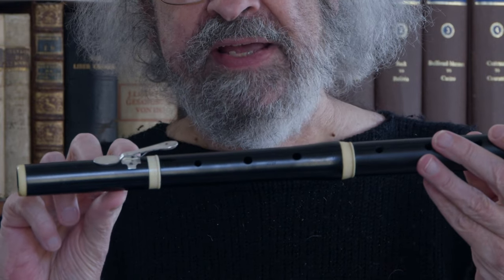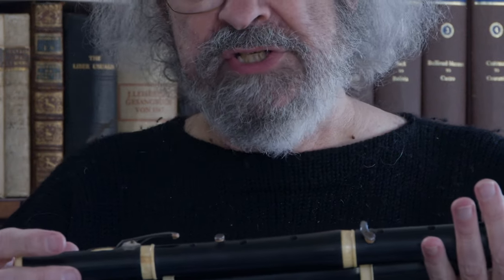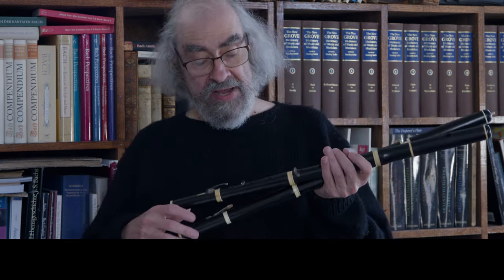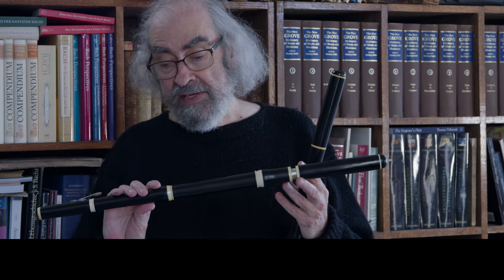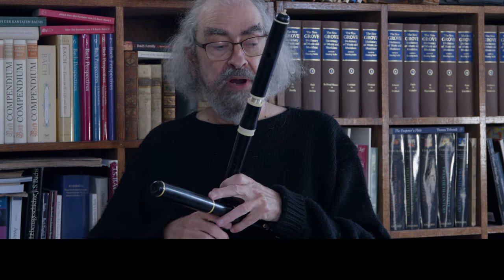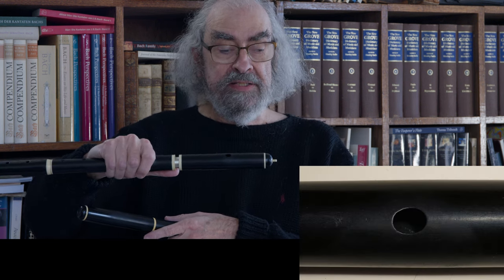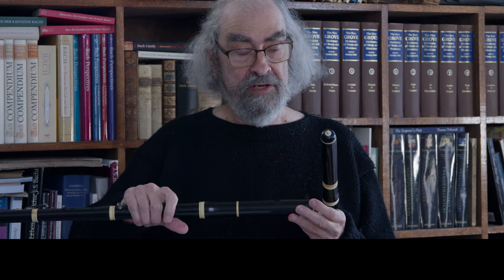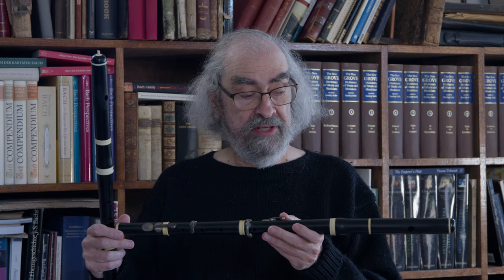Jouve, Paris 1-key flute c.1810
Demonstration video of a 1-key flute marked Jouve, Paris

Flûte du jour - 1-key flute, c.1810, marked (Pierre?) Jouve, Paris. This is a beautiful flute I have owned for several years but I have just had the restoration completed. Jouve was a music publisher and instrument dealer. The flute may have been made by Joseph Baumann, Paris. Both of my Jouve flutes have distinctive keywork, and the same can be found on some flutes by Baumann. There are also instruments by Jean Baptiste Roché which look extremely similar.

This flute has 2 corps de rechange but when I received them I found them to be identical, except that 1 had a crack going through the entire length. I used the repaired one for this recording. The flute has a very refined sound, generally good tuning, and good response. I think the design is most likely late 18thC. In effect, still a Devienne flute, though made after his death.

5:48 Gluck - Danse des Champs Elysées
12:19 Berbiguier - Solo 3, Allegretto (Op 42)
18:14 CPE Bach - Andante from Sonata in G major
20:00 Berbiguier on the Jouvet 4-key (with difficult tuning)